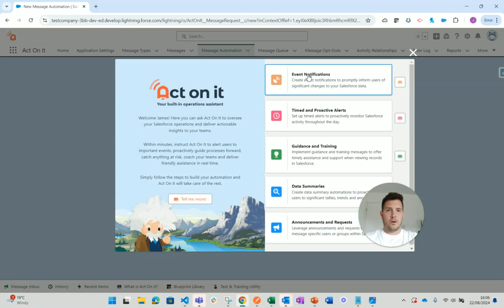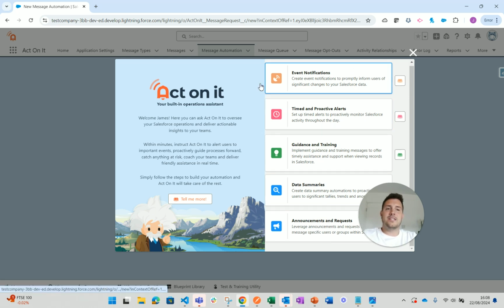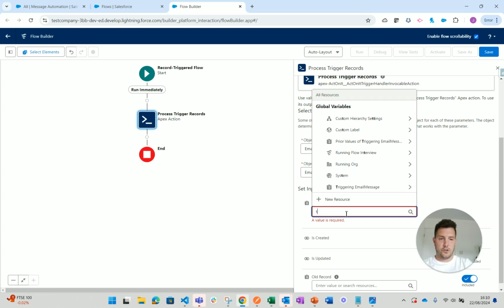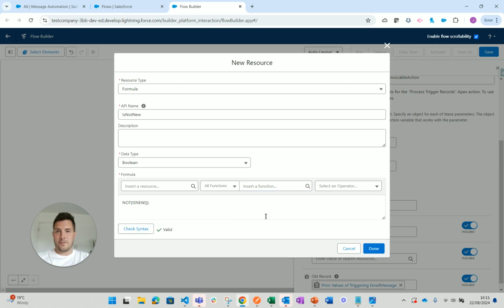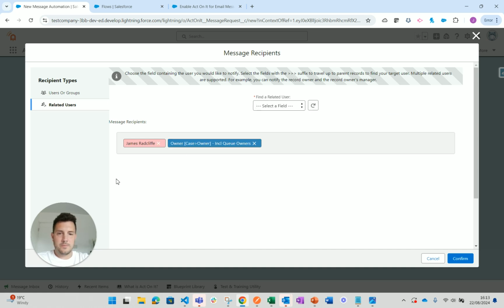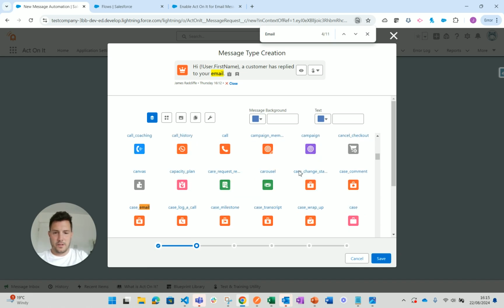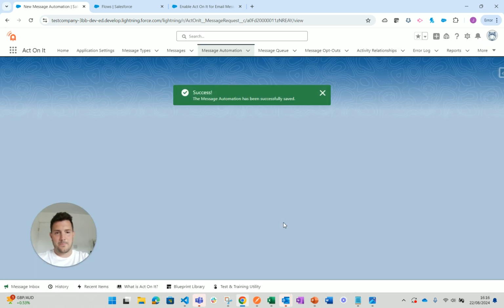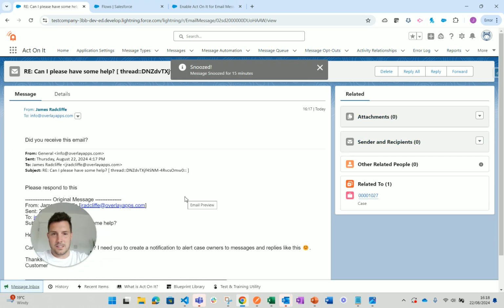Notify Case Owner When a Customer Replies (Salesforce Email to Case)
In fast-paced organizations, staying on top of important communications can be tough, and critical messages often slip through the cracks. This video demonstrates how to set up real-time pop-up push notifications for case owners, ensuring they’re instantly alerted when a customer replies to their email.

Keen to build this yourself?